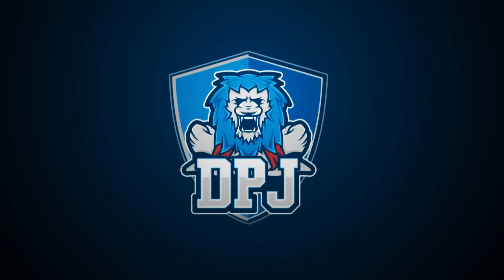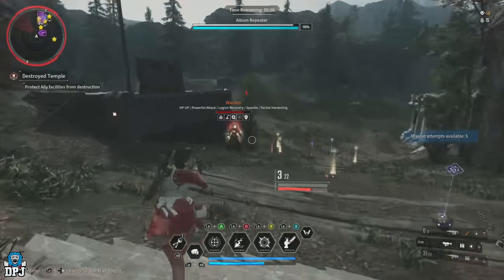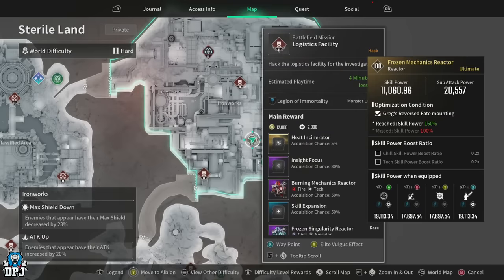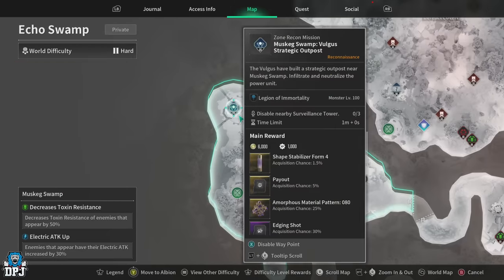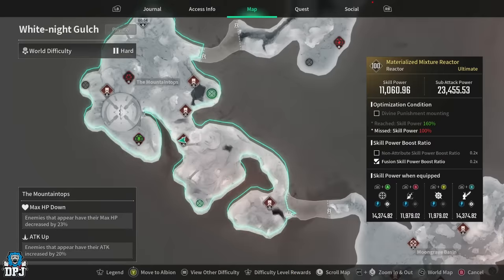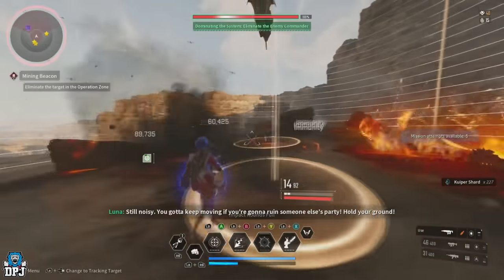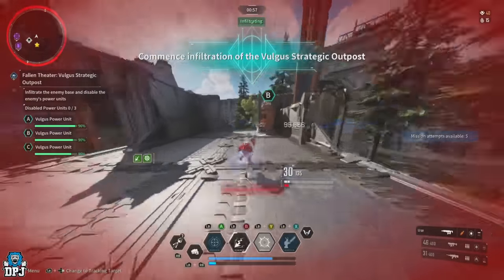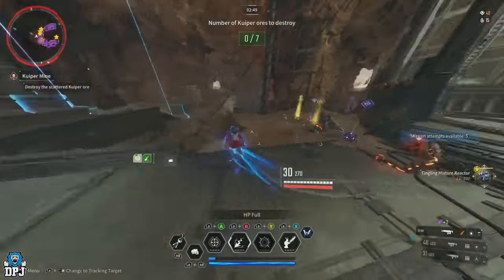XP / GOLD / Kuipers / Reactors - Best Farms This Week // Aug 20th - 27th - The First Descendant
In this First Descendant video we go over the best farms this week, these include the best farming spots for every reactor, XP, Gold & Kuiper Farms. This ultimate guide is all you need this week, from August 20th to August 27th weekly farming reset.

00:00 Intro & Video Overview
00:19 Ultimate Descendant Giveaway
01:10 Bunny // Tingling Singularity Reactor
01:26 Tingling Singularity Reactor Special Rounds Farm
01:57 Tingling Singularity Reactor Impact Rounds Farm

02:38 Viessa // Frozen Mechanics reactor
02:52 Frozen Mechanics reactor General Rounds Farm
03:15 Frozen Mechanics reactor Special Rounds Farm
03:38 Frozen Mechanics reactor Impact Rounds Farm

04:07 Blair // Burning Phase Reactor
04:10 Burning Phase Reactor Impact Rounds Farm

04:48 Freyna // Toxic Machanics Reactor
04:51 Toxic Machanics Reactor Special Rounds Farm

05:22 Sharon // Tingling Mixture Reactor
05:37 Tingling Mixture Reactor General Rounds Farm
05:59 Tingling Mixture Reactor Impact Rounds Farm

06:25 Yujin, Valby & Kyle // Materialized Mixture Reactor
06:36 Materialized Mixture Reactor General Rounds Farm

06:56 Enzo, Jayber & Gley // Materialized Singularity - No Farm This Week

07:20 Ajax & Luna // Materialized Mechanics Reactor
07:34 Materialized Mechanics Reactor General Rounds Farm
08:05 Materialized Mechanics Reactor Special Rounds Farm
08:27 Materialized Mechanics Reactor Impact Rounds Farm

09:04 Lepic & Esiemo // Burning Mechanics Reactor
09:16 Burning Mechanics Reactor General Rounds Farm
09:40 Burning Mechanics Reactor Impact Rounds Farm

10:15 Best XP, Gold, Kuiper Shards & Modules Farm This Week
10:27 Fortress Defence Line Zone Recon - Valby Run
11:02 Sterile Land Kuiper Mine